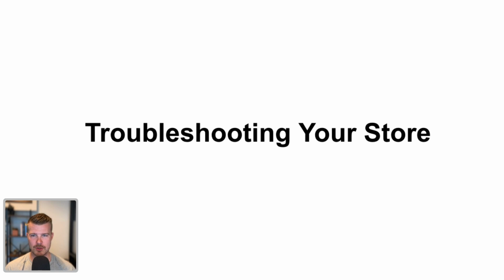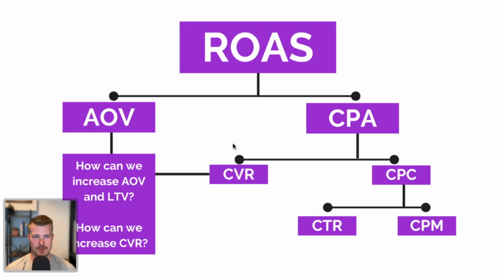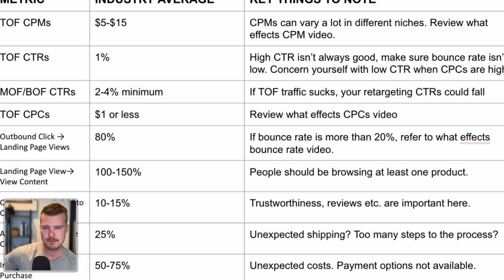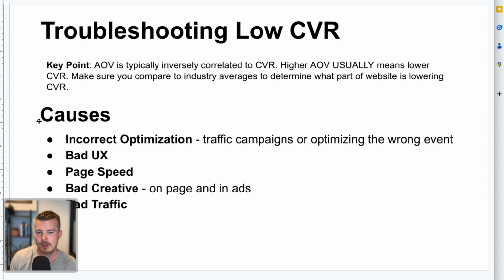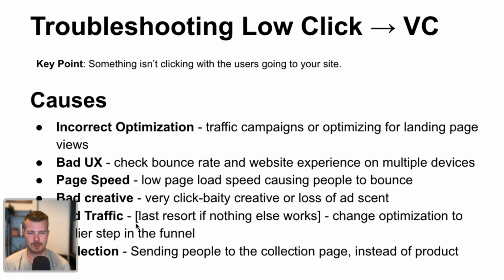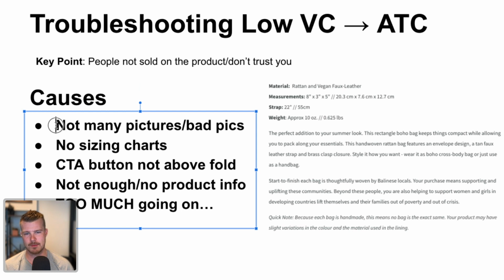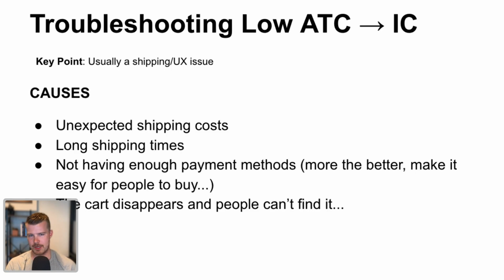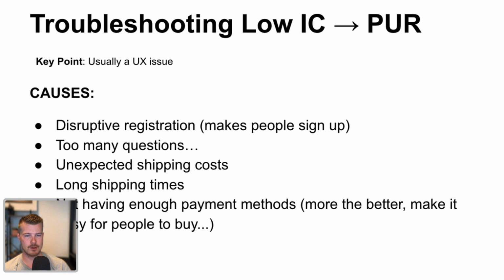How To Increase Sales For Your Shopify Store [And How To Identify Biggest Bottlenecks]